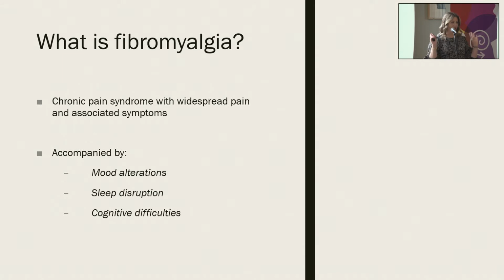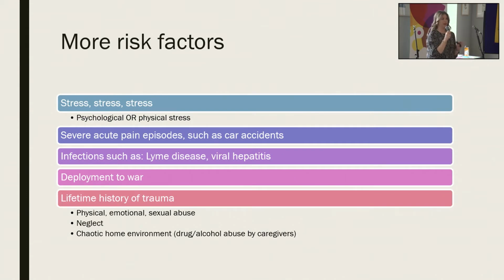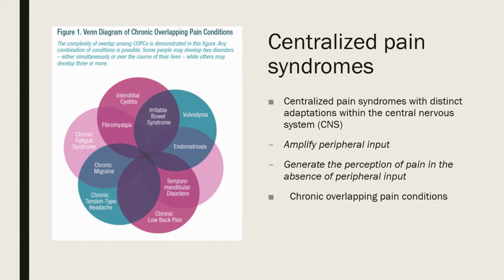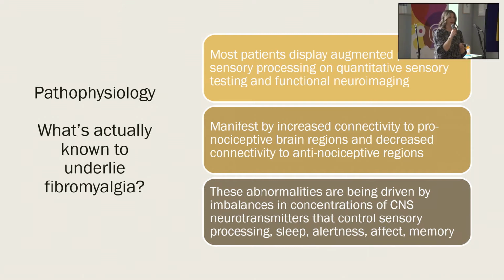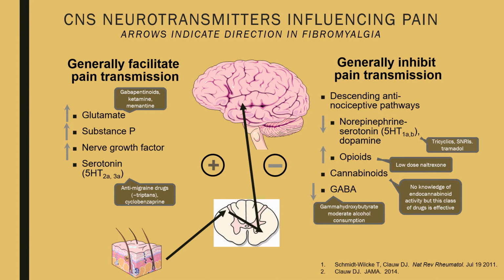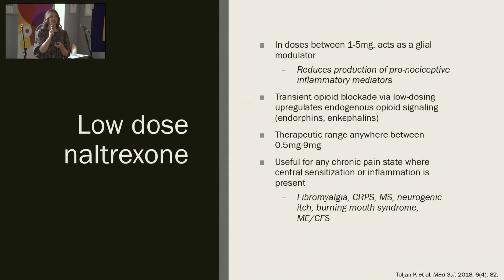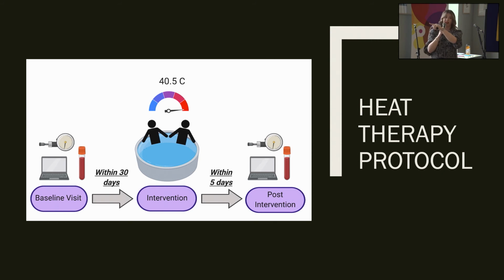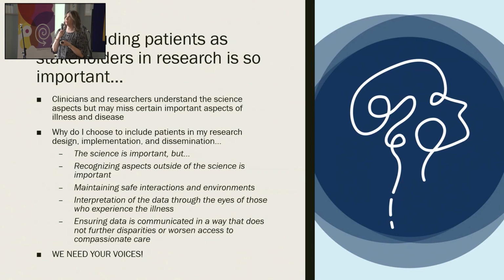2 Fibromyalgia: What do we know and what do we still want to know? Andrea Chadwick (Keynote Speaker)